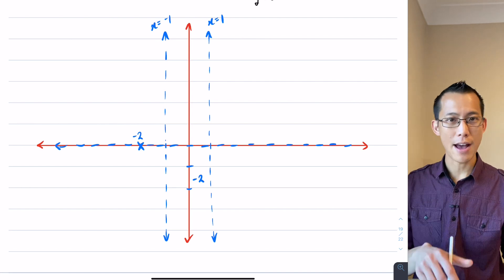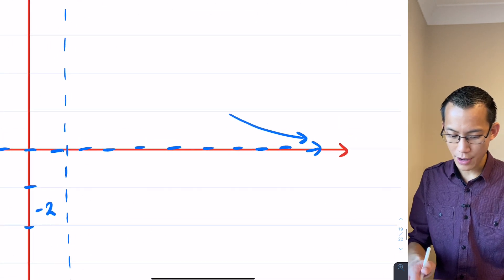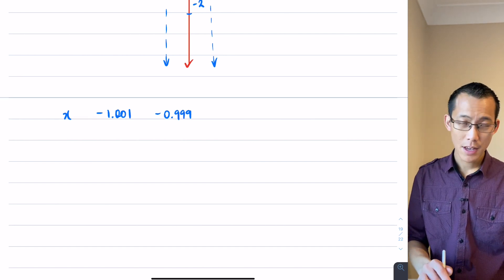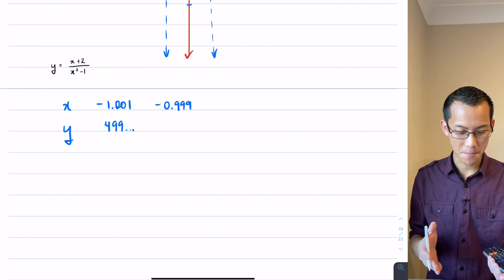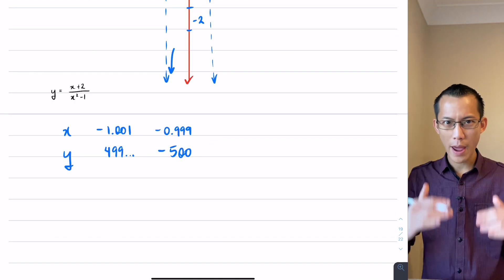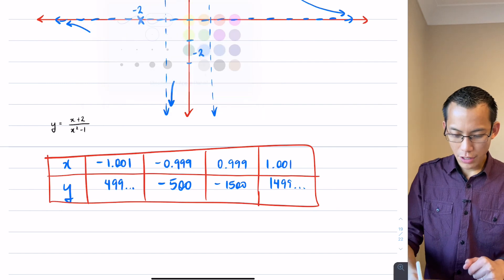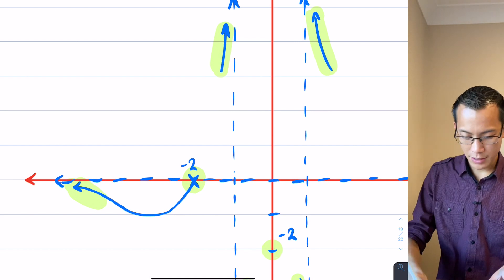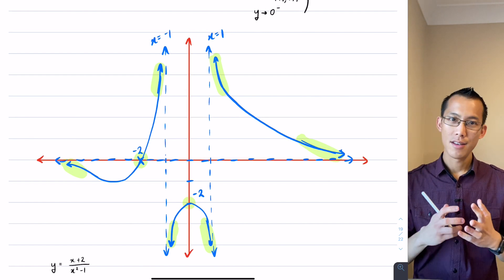Graphing Rational Functions (4 of 4: Harder example - constructing graph)